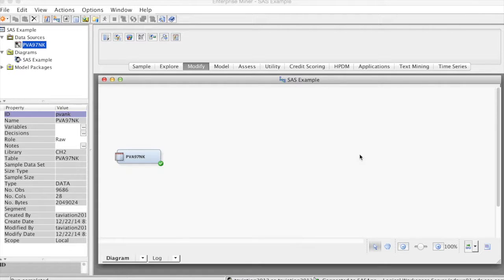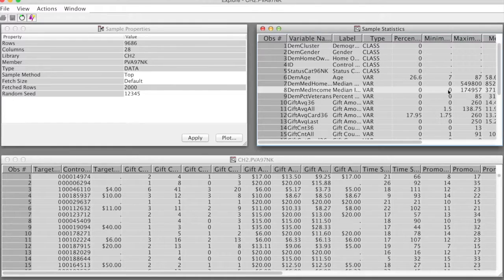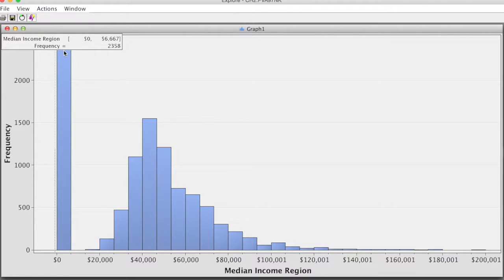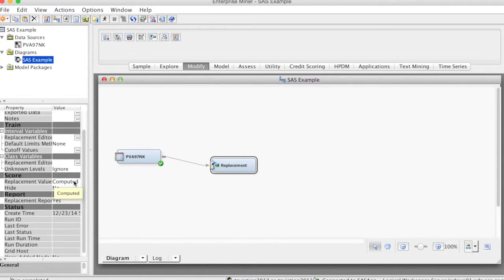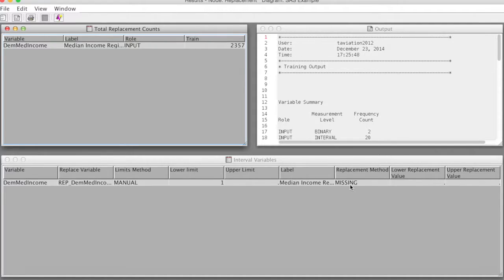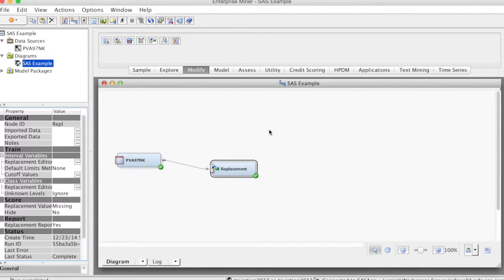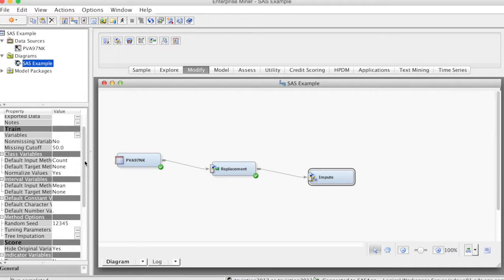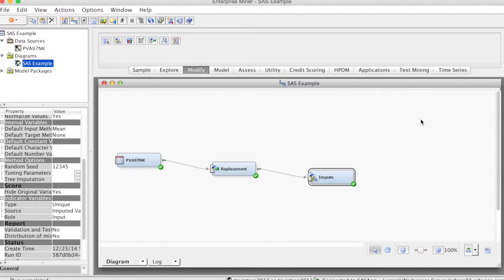SAS DataTreatment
How to replace values and handle missing values using SAS Enterprise Miner?